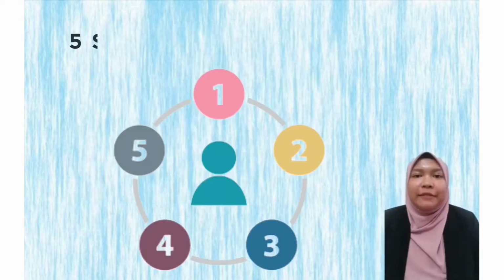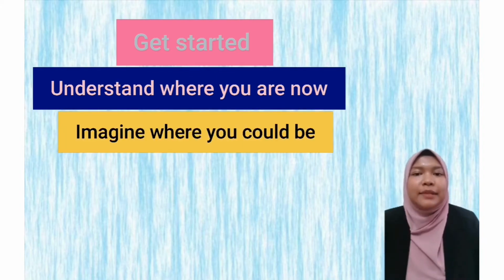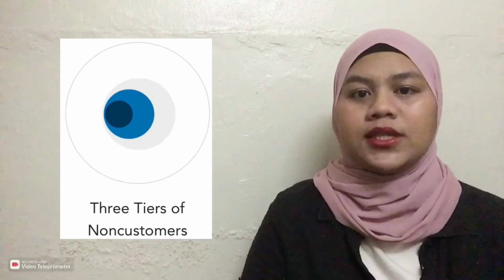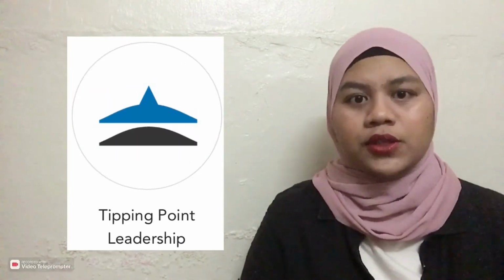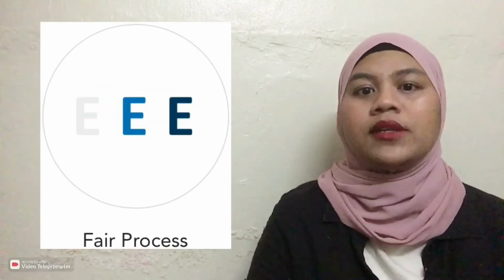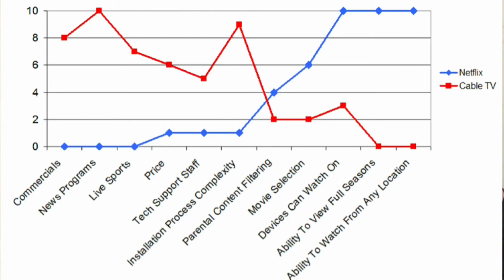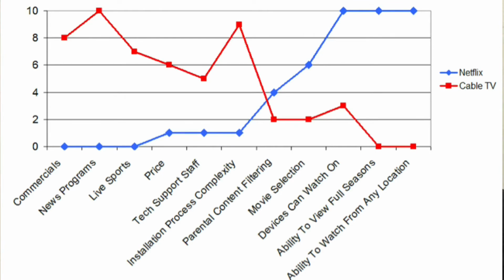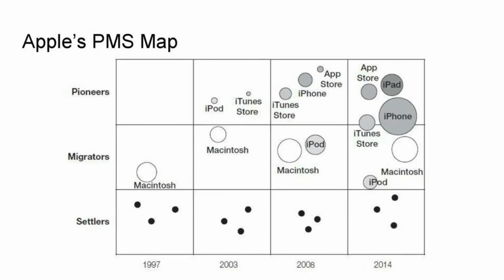Blue Ocean Strategy (MAF651)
Hi everyone! We are from KAC2208C. This is our group presentation on the topic Blue Ocean Strategy.

Group members:
Nur Ezzatie Binti Murad
Nur Afiqah Binti Zainal
Ulya Umaira Binti Mohd Yazam
Nur Nasoha Binti Jamri